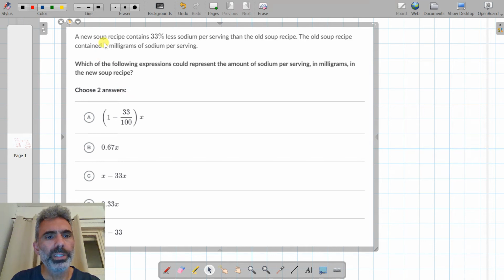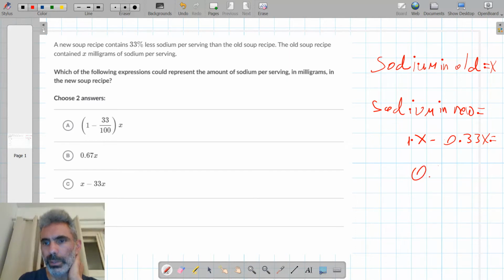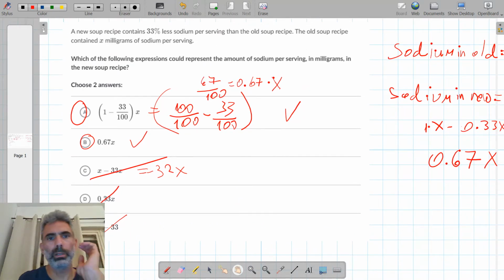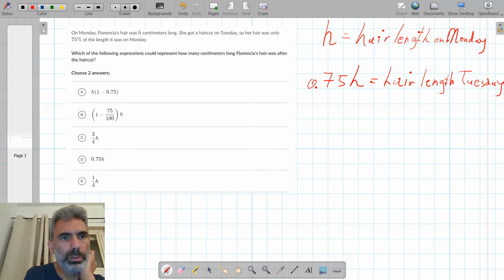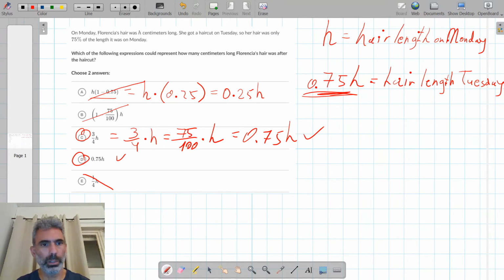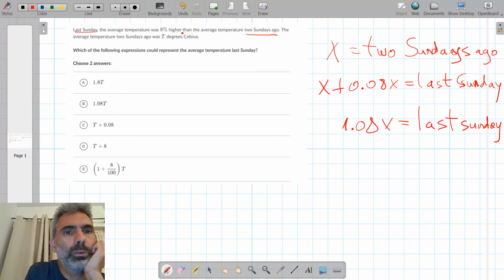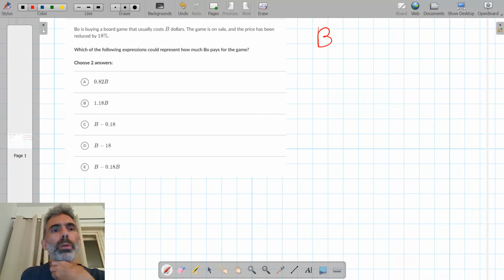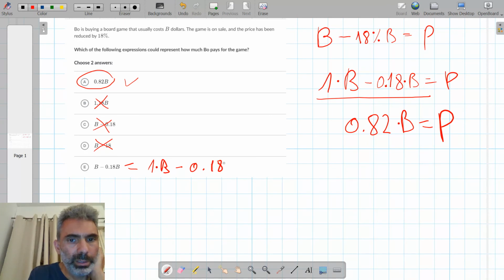Equivalent Expressions With Percent Word Problems - 7th Grade Math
Hi,

I'm studying 7th grade mathematics. The unit I'm in is Fractions, decimals, & percentages.

In this video I practice solving word problems of equivalent expressions with percent.